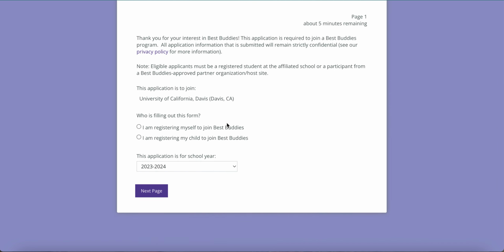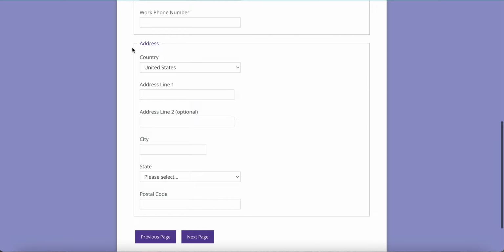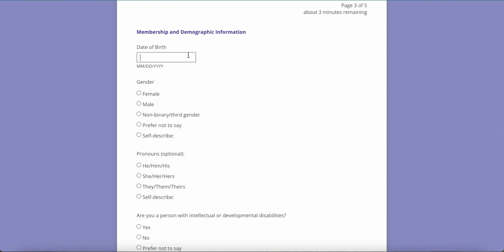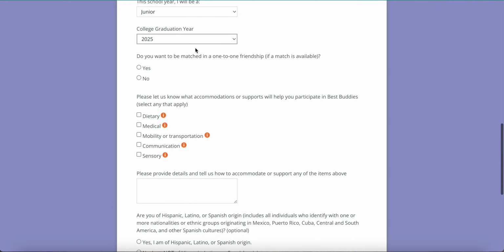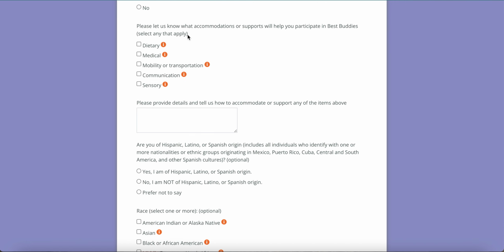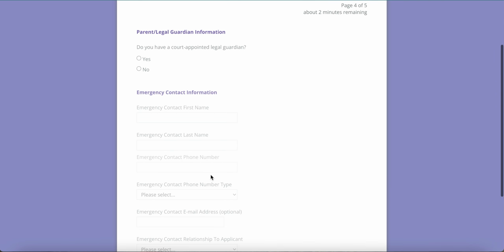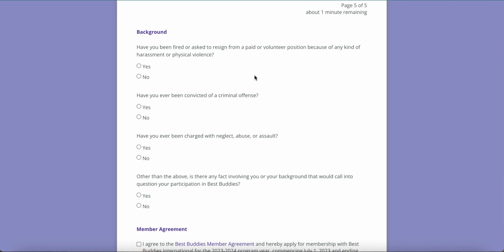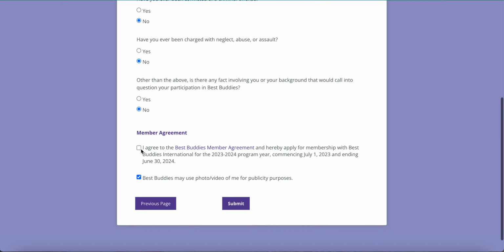How to submit a membership application on BB360 (FOR PEER BUDDIES)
In this video, I will walk you through the steps of submitting your Best Buddies membership application. This video is geared toward peer buddies and associate members without an intellectual or developmental disability (IDD). If you have IDD and would like to apply as a buddy instead, please view the other video on this playlist.